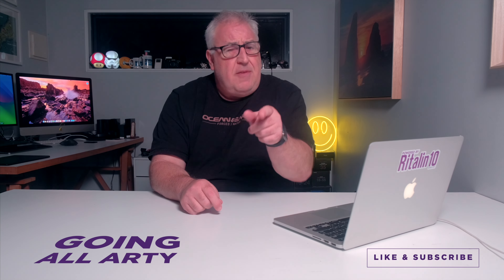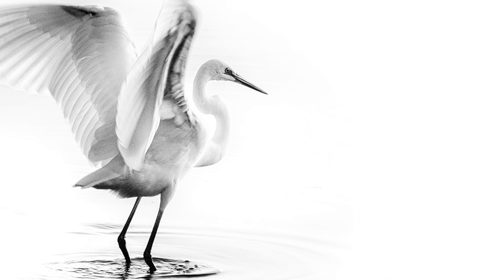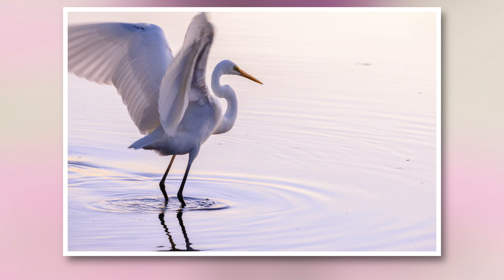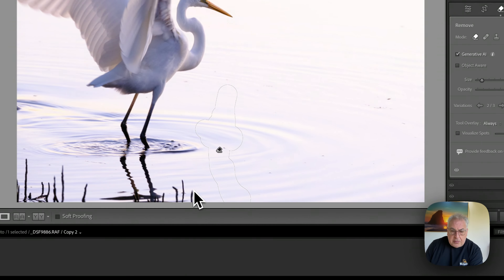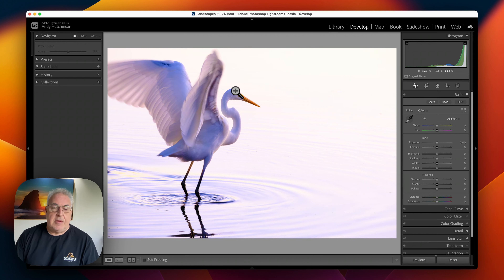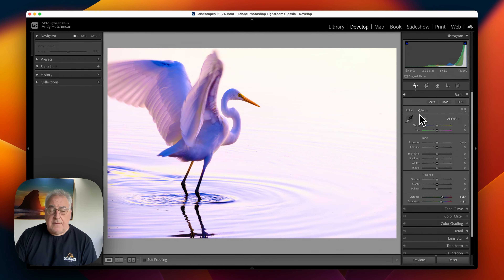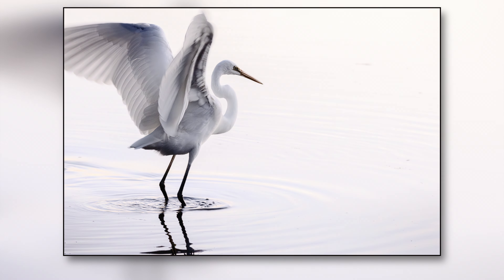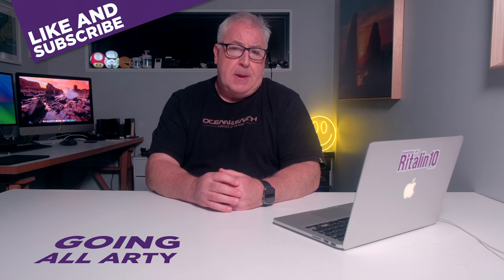Mastering Monochrome: Turning Colour Photos into Fine Art with Nik Silver Efex and Lightroom Classic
I was inspired by a high-key photo I took to process the image in a fine art black and white style. In this video I share the simple process utilising Lightroom Classic and Silver Efex from the Nik Collection 7.